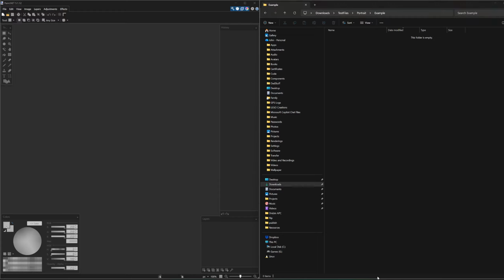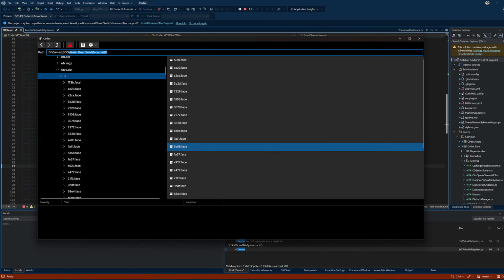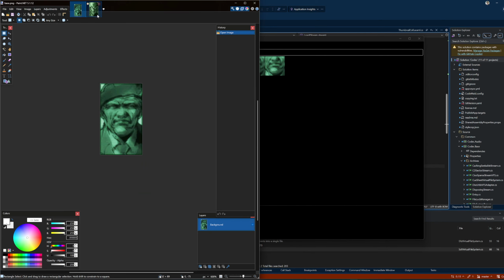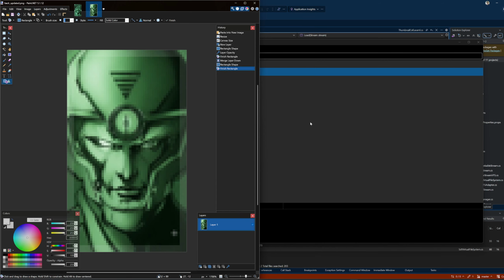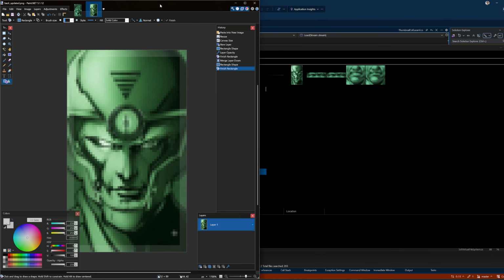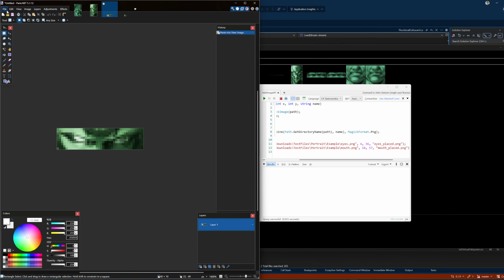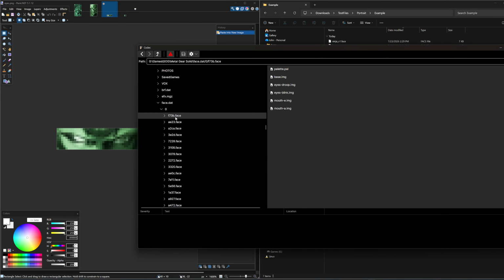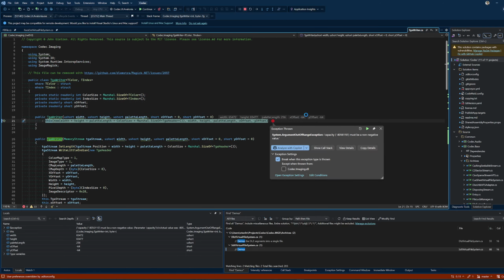Updating Faces in Metal Gear Solid 1 using the Codec Tool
This video demonstrates how to edit an image for inclusion in MGS1 for modding purposes.

You can get the Codec tool on my Github